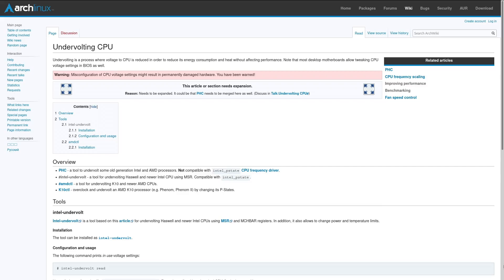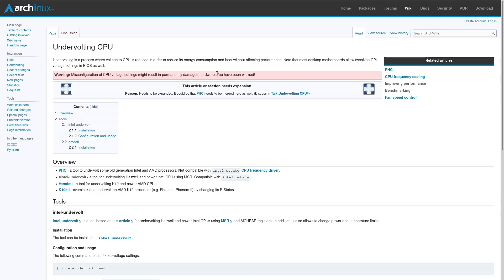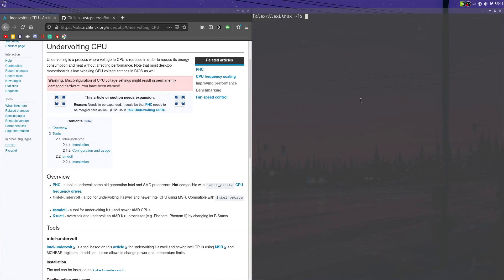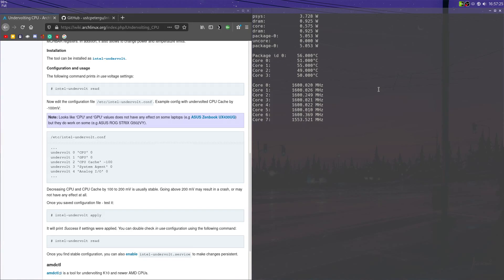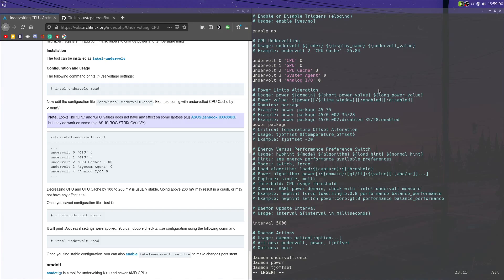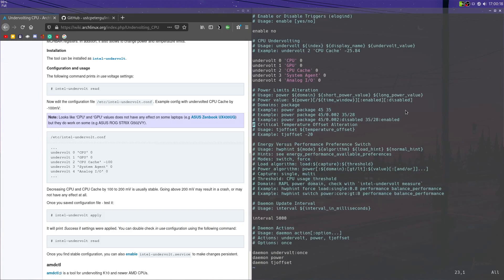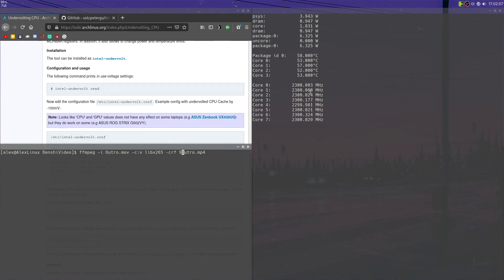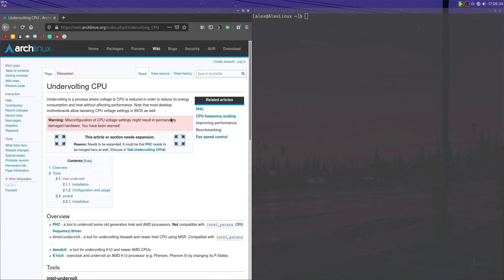Undervolt your CPU with intel-undervolt!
Denshi showcases how to undervolt an Intel CPU, for purposes of saving power.